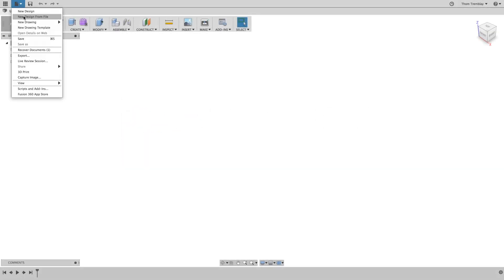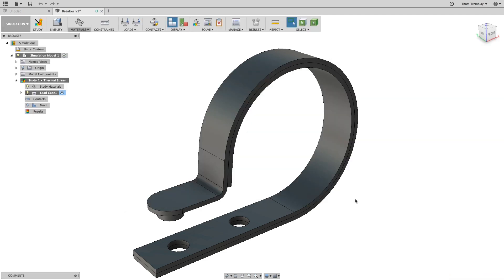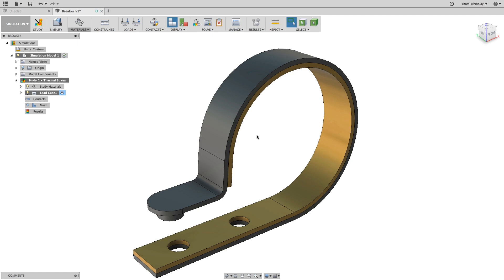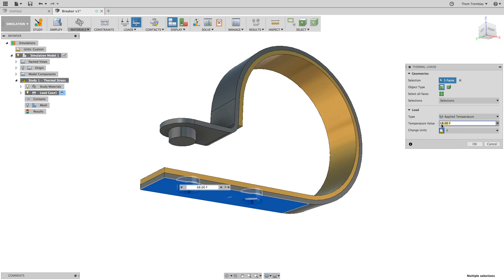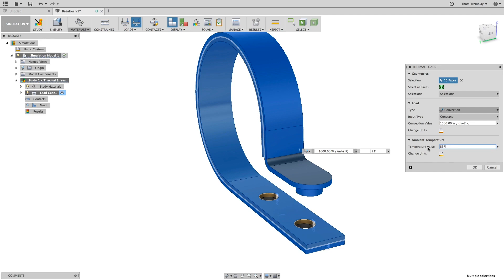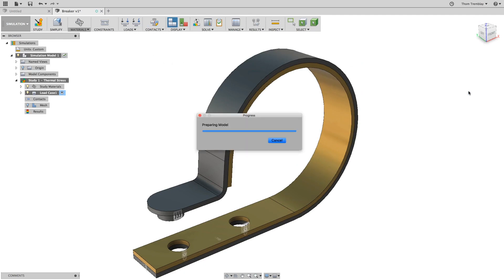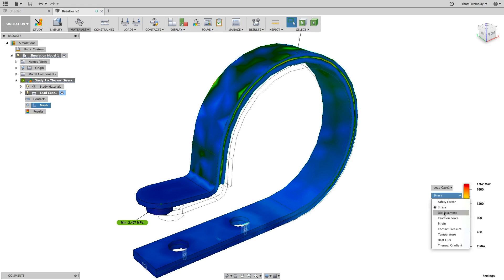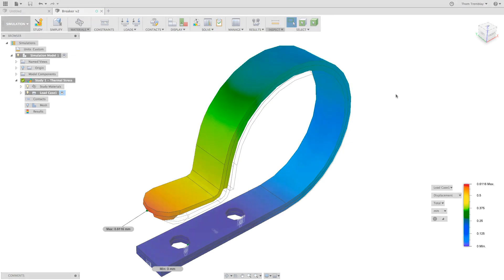Understanding Breaker Physics with Thermal Stress - Tutorial